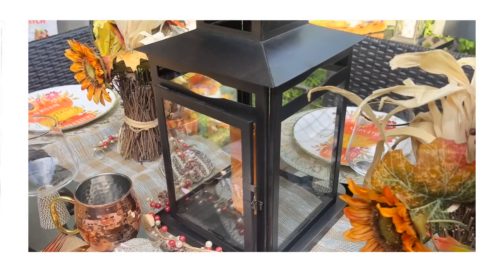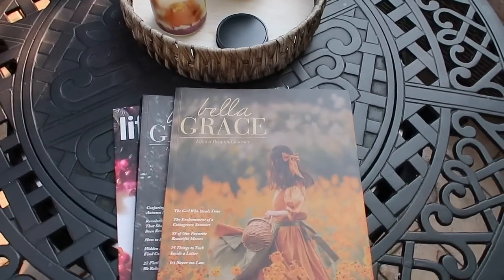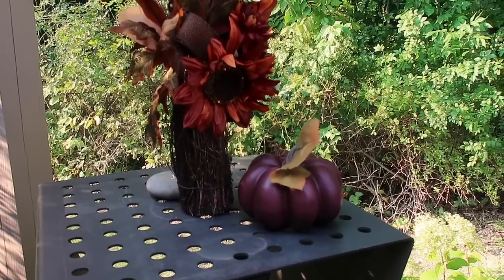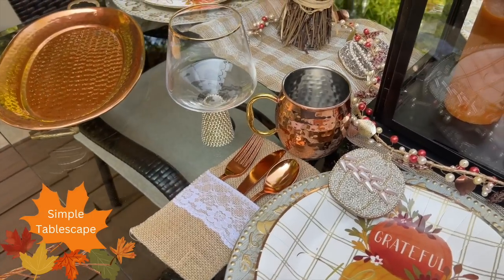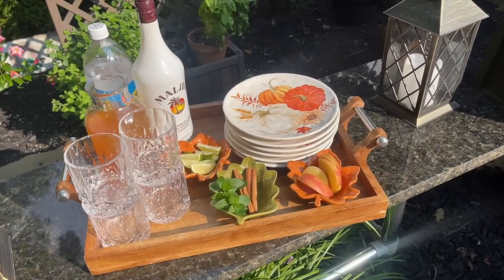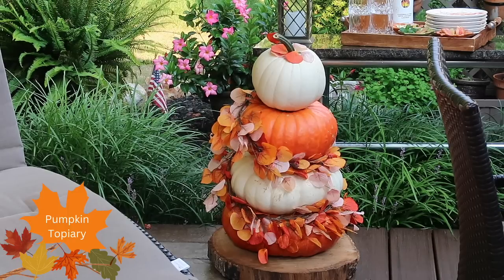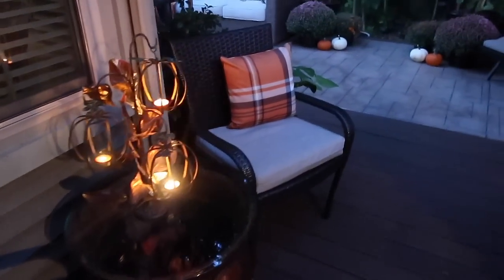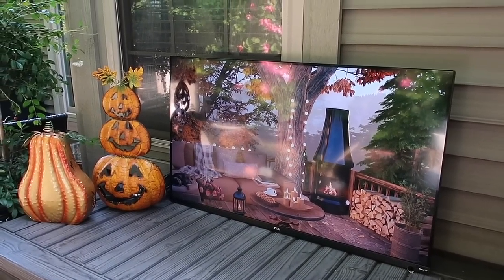Decorate with Me 🍁Fall Cozy Outdoor PATIO 🍂 + Apple Cider Autumn Cocktail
Hello Friends!  🍁I love to decorate my patio for the Autumn Season.  Our outdoor living space is one of our favorite places to be in the Spring, Summer and especially the FALL SEASON🍂!  Come DECORATE WITH ME as I turn my patio into a Festive, Cozy FALL outdoor living space PLUS I share a delicious Autumn Cocktail!

HAPPY AUTUMN 🍁 Beautiful Friends! 💛

Karen xo

00:00 - Intro
00:57 - Cozy Textures
03:16 - Autumnal Scene
04:51 - Simple Tablescape
06:31 - Autumn Cocktail
06:47 - Apple Cider Mojito
08:39 - Cozy Throws
09:00 - Pumpkin Topiary
10:04 - Nature Do The Decorating
10:52 - My Quote
11:54 - Patio at Dusk

In This Video:
Pillow Covers
Small Pillow
Copper Mugs
Sunflower Bouquets
Plum Pumpkins
Paper Plates
Burlap Silverware Holder
Burlap Ribbon
Pumpkin Dishes * ( similar)

Apple Cider Mojito -
Muddle fresh mint and 2 limes slices
Add fresh lime juice
2 oz. white rum
3 oz. apple cider
2 oz. club soda
Add in slices of apple, lime, fresh mint and a cinnamon stick

Send us mail:
2 Orchids

There is no extra cost to you as a consumer if you purchase through the links we’ve provided. We personally purchase the majority of all the products we share unless noted. Your love and support means so much to us, even if you simply enjoy being a subscriber and watching our videos! All opinions are always our own.